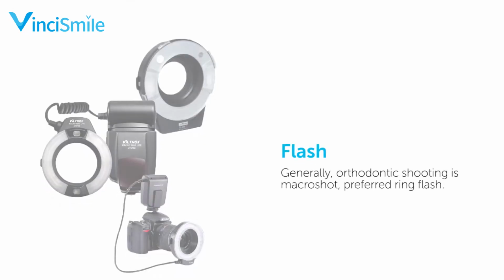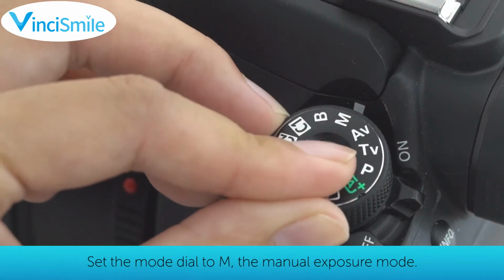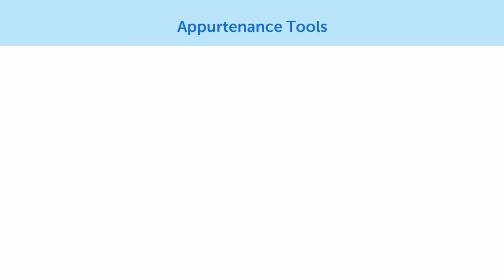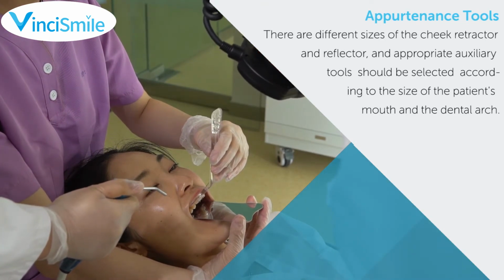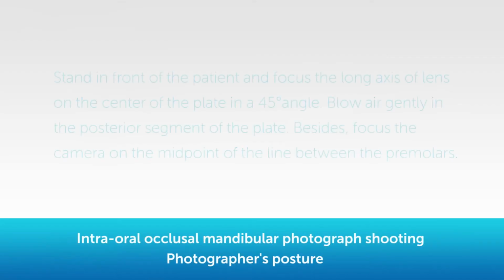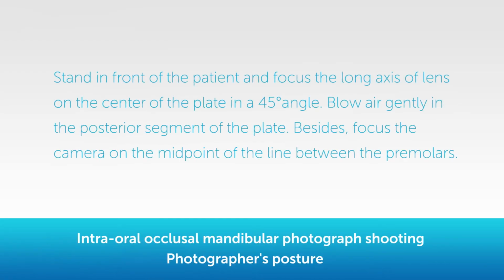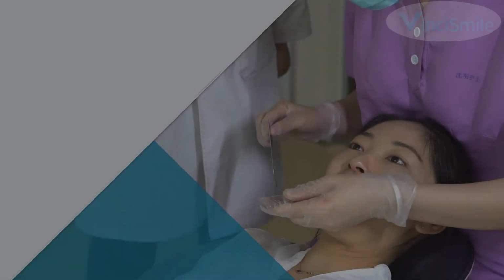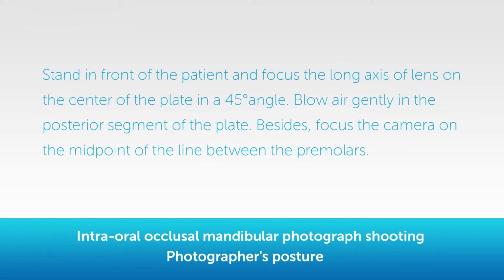Work Tips: Shooting Equipments and Techniques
VinciSmile clear aligners, created as an alternative to the traditional bracket and wire system, are now coming to help our patients straighten their teeth in a more elegant, effective and comfortable way.

During case submission, it is required to submit several photos of the patients. Here is some information about shooting equipments and techniques.